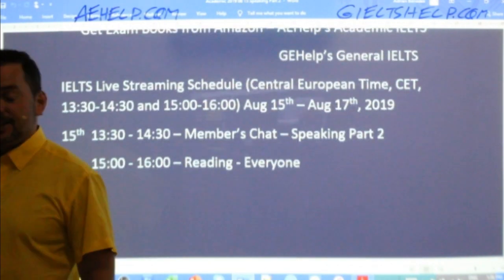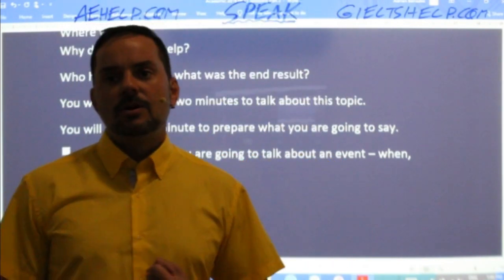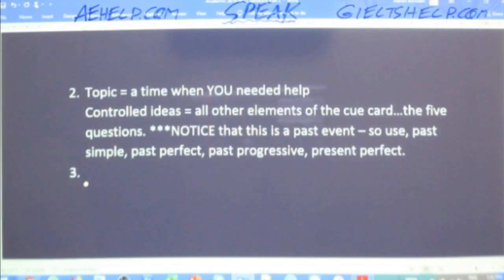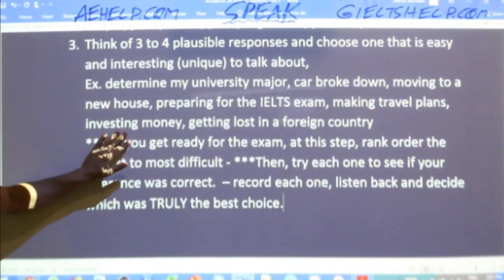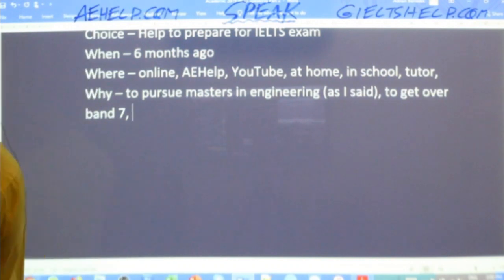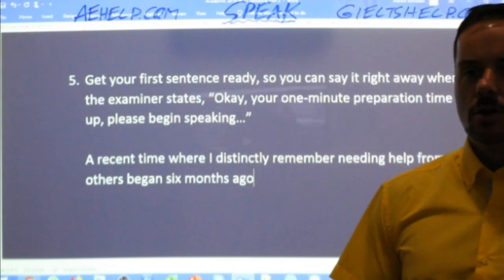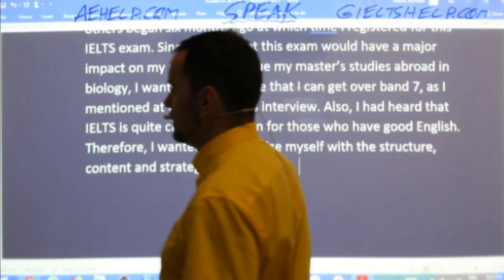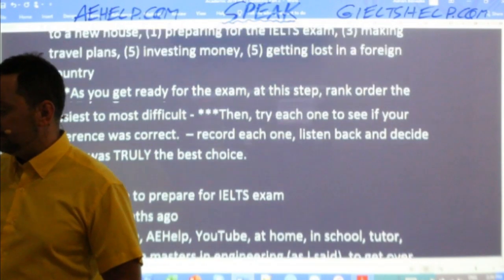IELTS Live - Speaking Part 2 - Aiming for Band 9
PART 2
Talk about a time when you needed to get help.
When was it?
Where was it?
Why did you need help?
Who helped you and what was the end result?

IELTS speaking live class interview question example This video is an IELTS speaking section interview questions, answers and strategies. This playlist teaches important strategies for IELTS speaking interview. This video is a part in a series that instructs the steps necessary to achieve a high score, between 7 to 9, on the IELTS question. This series will teach you the skills that will help you to be successful, confident and to reach success on these questions during the speaking interview. Follow the instructions carefully and make sure to practice. It is important to practice a lot to give full sentence answers which reflect the grammar structure of the questions. Strategies will help with fluent language, natural language and complex language. Enjoy. Follow us now on twitter @aehelp